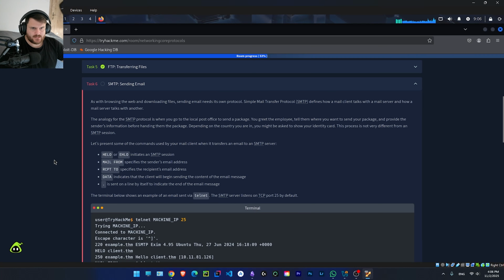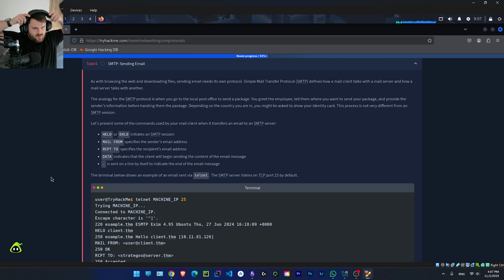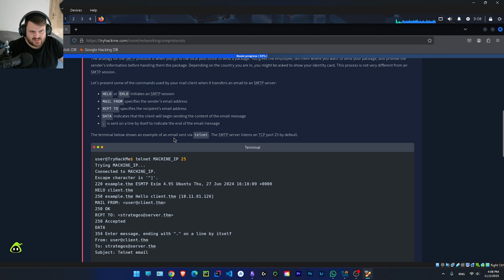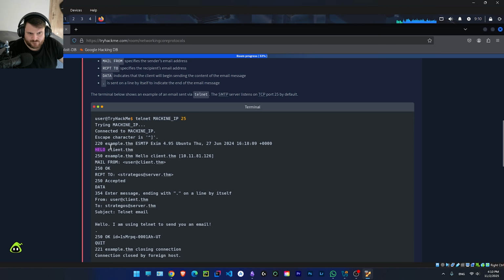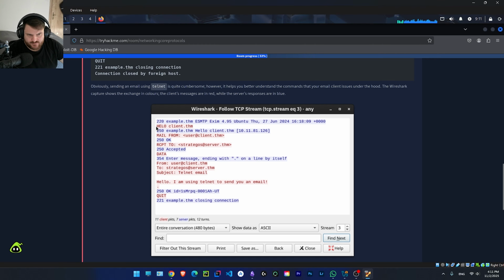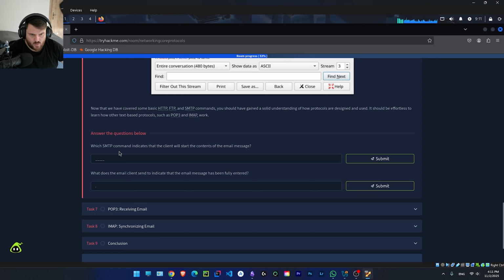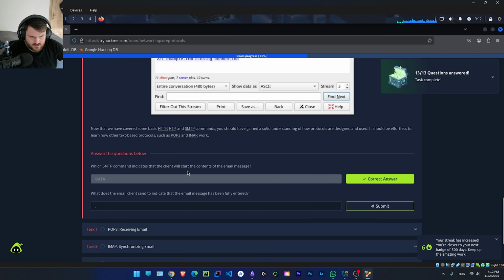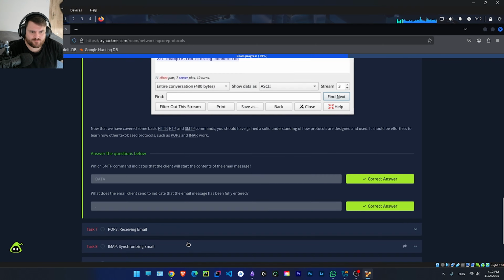Networking Core Protocols | Task 6 - SMTP: Sending Email